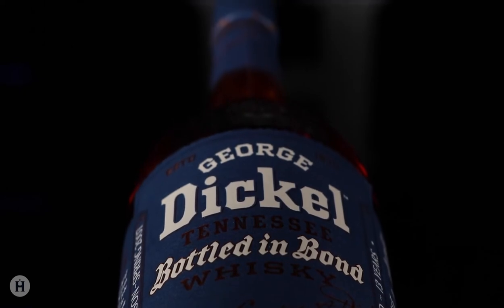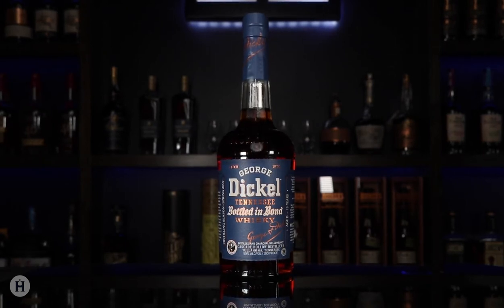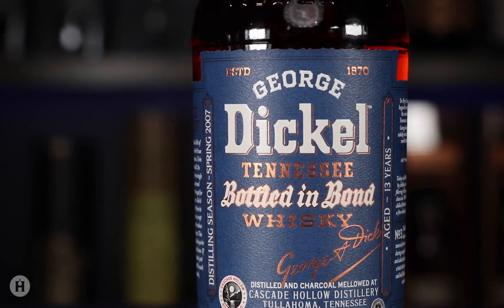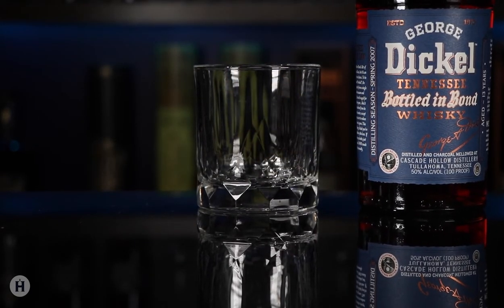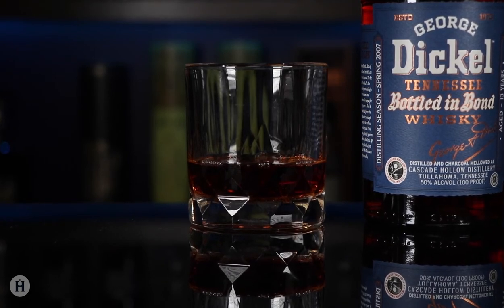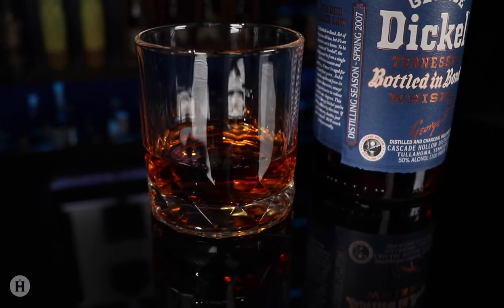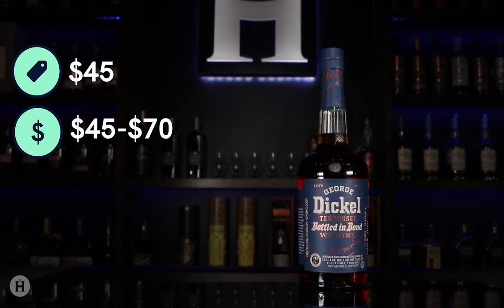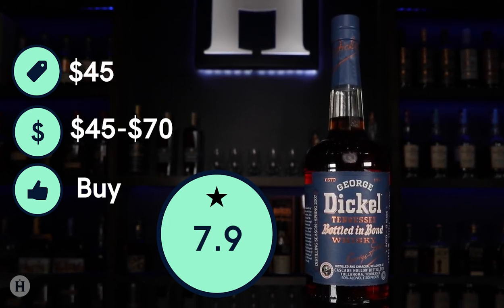Rapid Review: George Dickel 13 Year Bottled-in-Bond Whisky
For this Rapid Review we’re diving into George Dickel 13 Year Bottled-in-Bond Whisky.

This version was released in the fall of 2021 and was distilled in the spring of 2007 by Cascade Hollow Distilling Company in Tullahoma, TN. Through our tastings, we have become fans of Tennesse Whisky in general, so we were excited to pop and review it.

This recipe is Dickel’s standard bourbon mash bill with 84% Corn, 8% Rye, 8% Malted Barley. The whisky is aged for 13 years and its Bottled-In-Bond designation requires it be 100 proof.

Ready to add this bottle to your home bar? Be sure to track that inventory using our app at app.homebar.io!

For more stories, news and reviews (like this), please visit us at homebar.io! We'd love to see you become part of our community of fellow distilled spirits enthusiasts.